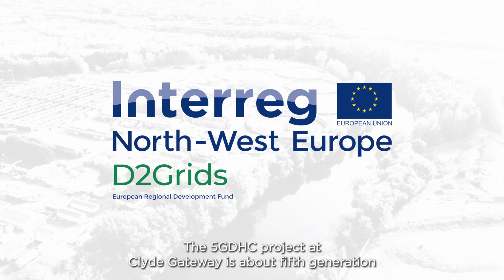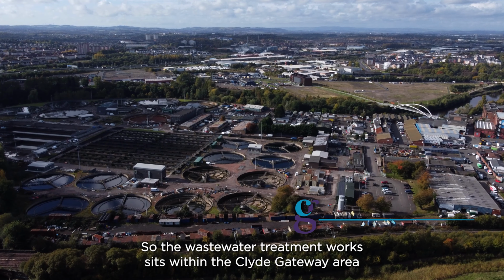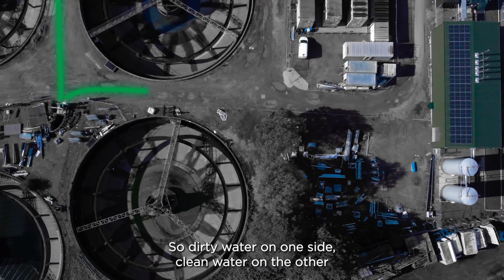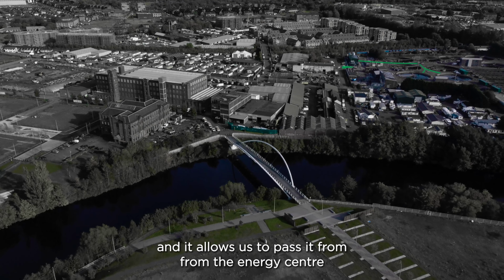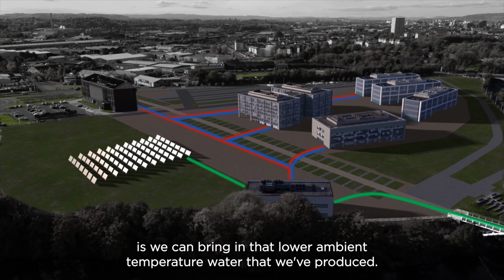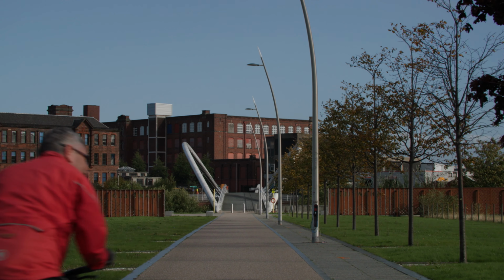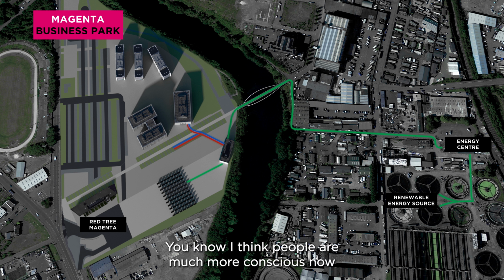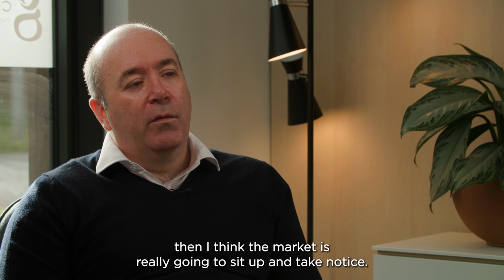Glasgow pilot site : 5th generation heating and cooling grid in practice !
Glasgow heating and cooling grid, which is a pilot site for the D2Grids project, operates by collecting and filtering wastewater from the Magenta Park area and distributing it through heat pumps. This water, which is then tempered, is distributed through plastic pipework on the Magenta site, along a defined path to the energy centre.

Do you want to know more about D2Grids project? Check out 5GDHC.eu